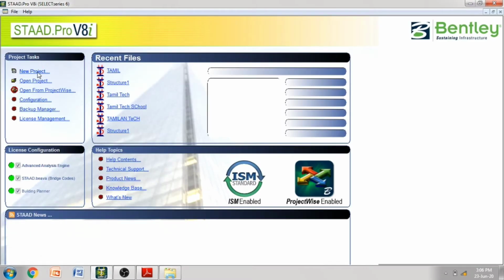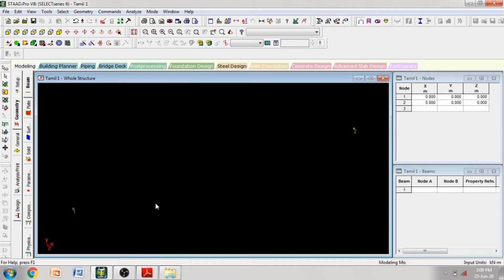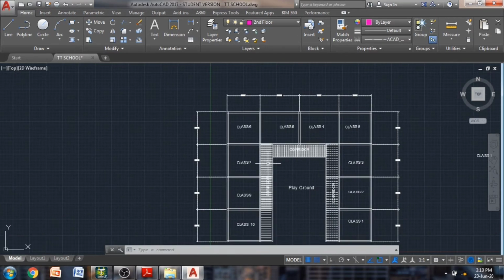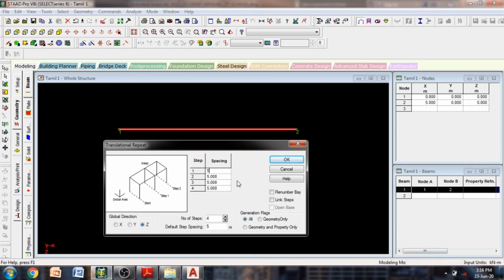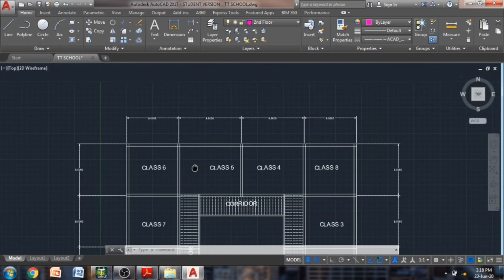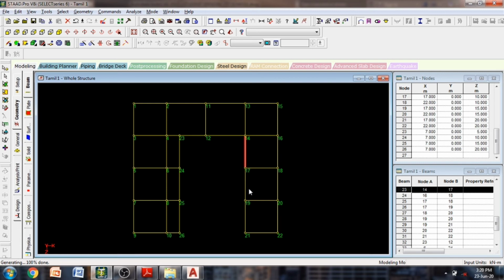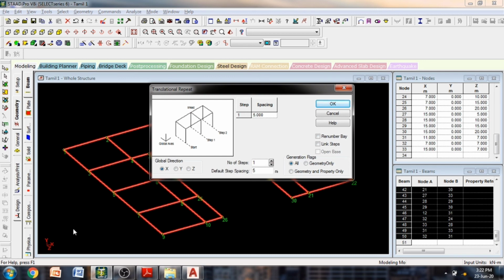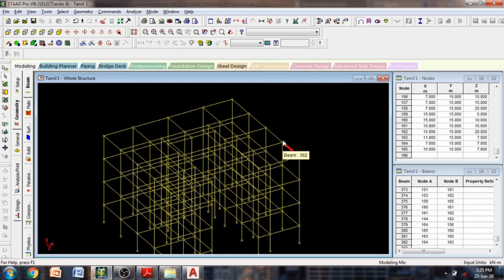2.Stadd Modelling in English| தமிழ் Civilian Tech | Bassic modelling.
Here we can clearly understand the basic step which is modelling. The explanation is in English.